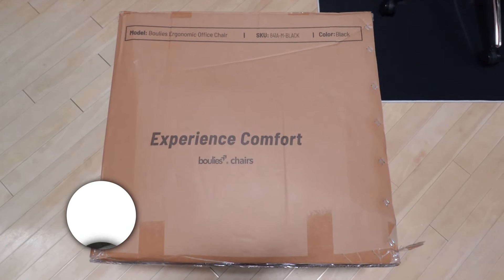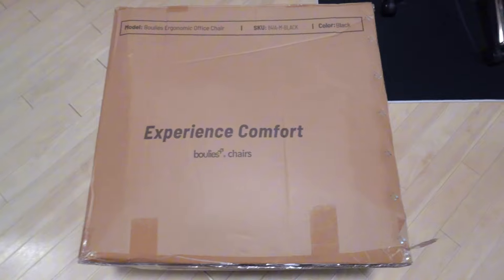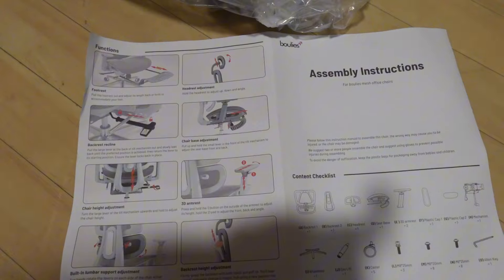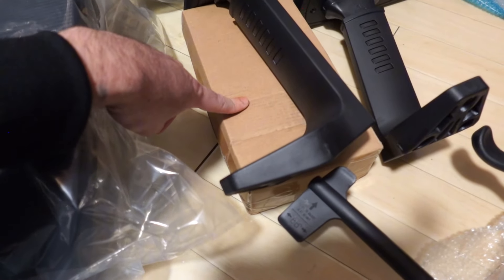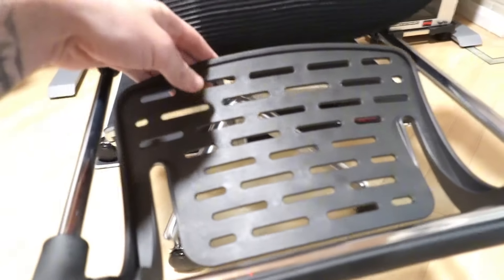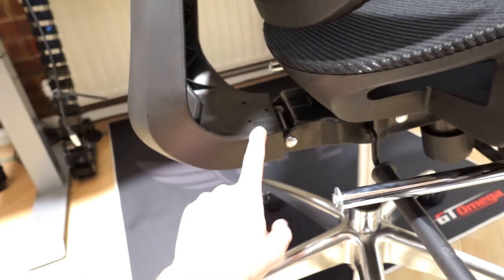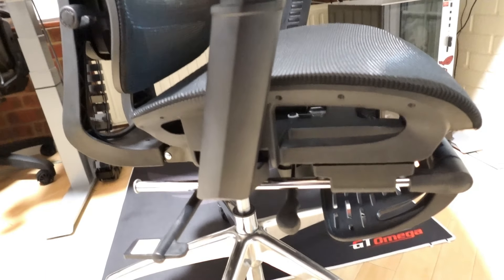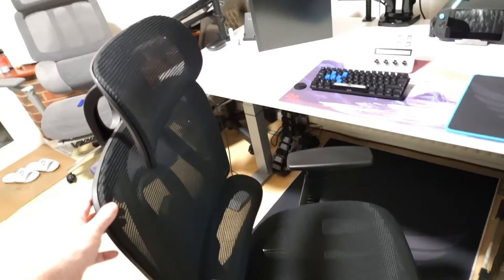BOULIES EP460 Ergonomic Chair - Unboxing & Setup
Raylo
Enjoy free upgrades and free next-day DPD delivery at Raylo